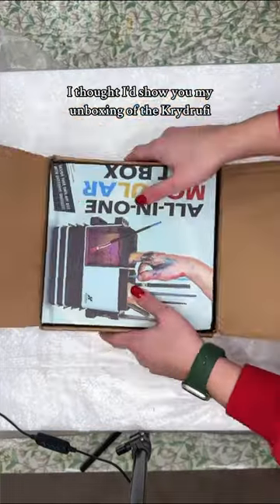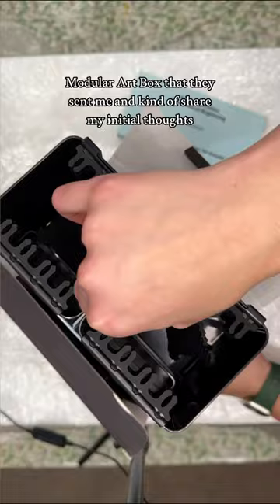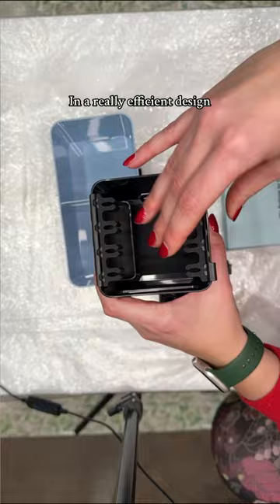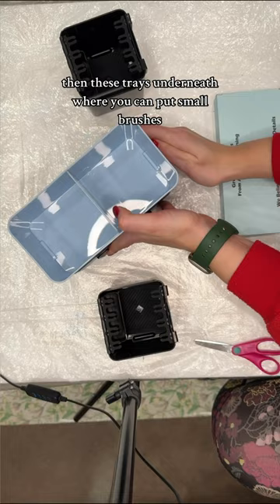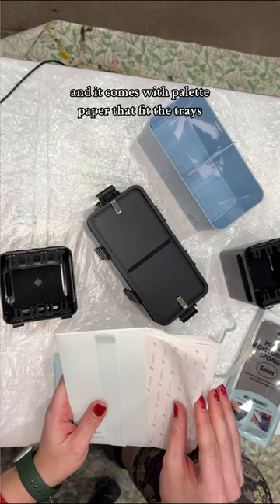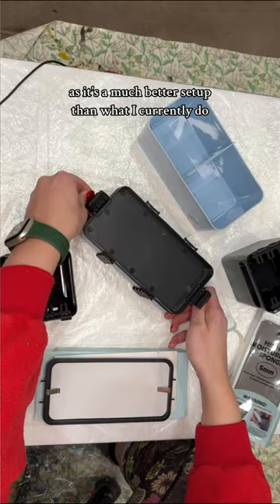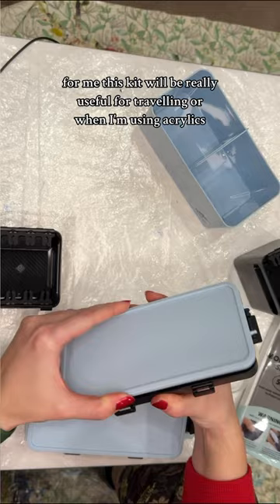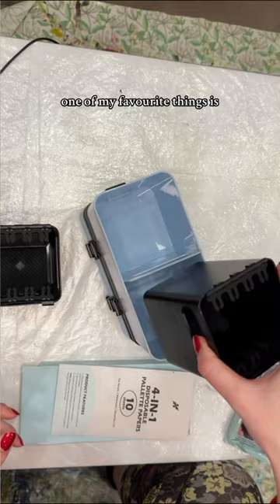Unboxing Kyrydrufi’s Modular Art Box…first thoughts🤔 krydrufi unboxing ​⁠@KRYDRUFI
Krydrufi sent me their Modular Art Box to try so I figured I’d share it as a video rather than bury it in my stories just in case anyone is interested in getting a better look at the kit or wants to hear my initial thoughts.  As an oil painter with a permanent set up I’m not likely to use it on a daily basis but I will be using the airtight palette trays to freeze paint & I can see myself using it for travel or for acrylic painting.

If you’re interested check them out on Kickstarter!

Btw I’d love to know if you prefer to see unboxing videos in my story (where I normally post them) or here on my main feed!